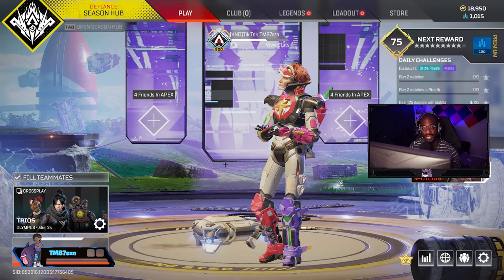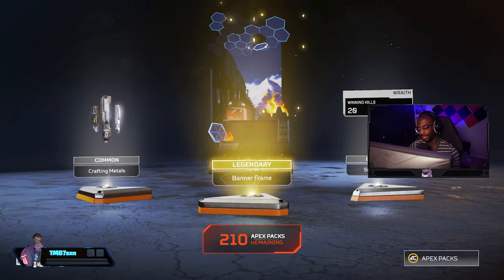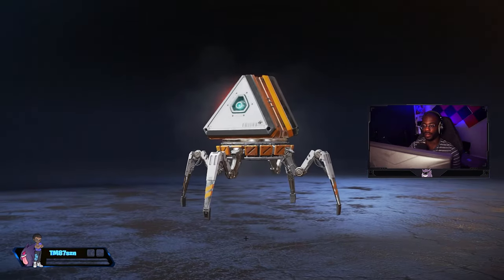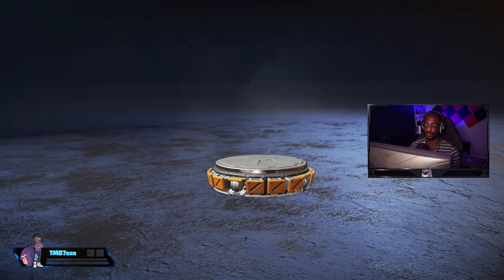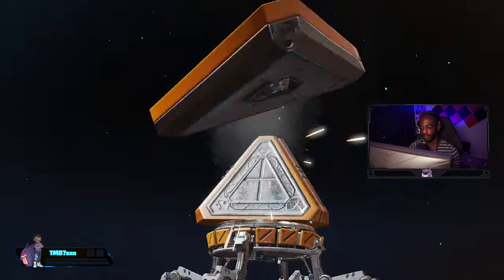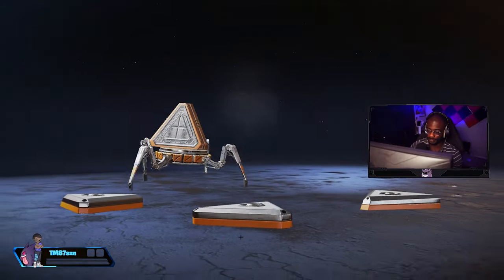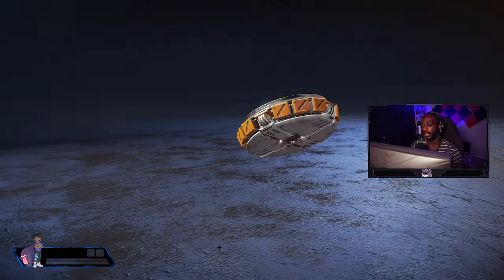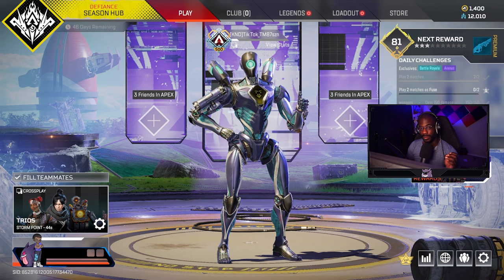350 PACK OPENING! Apex Legends Back In Black Sale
Apex Legends Back In Black is here! I tried my luck at an heirloom by opening a total of 350 apex packs! Do you think I managed to get an heirloom?

Specs:
i9-12900k
GTX 3070ti
32gb Ram
ROG XG27AQM 270hz 1440p
G-Pro Wireless Superlight
Artisan Hein (Mid) Mousepad
SteelSeries Apex Pro TKL